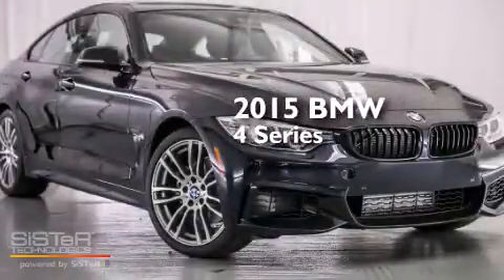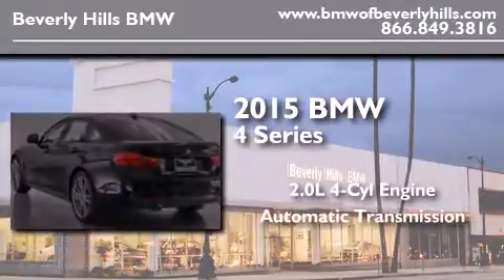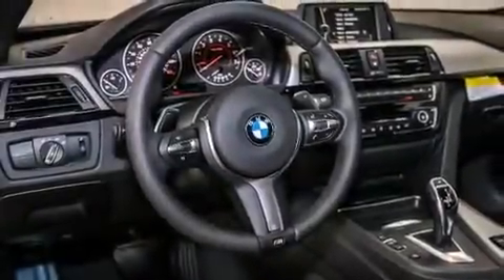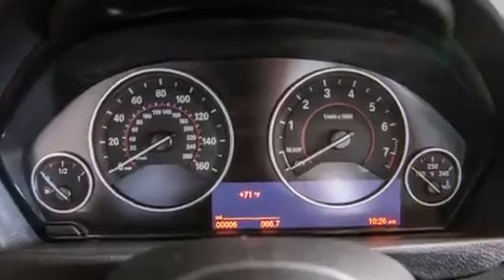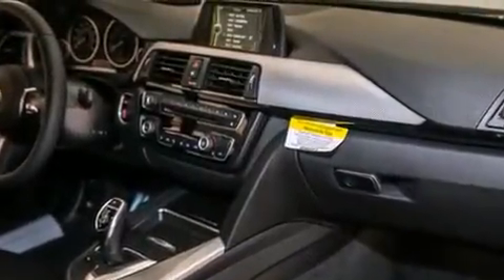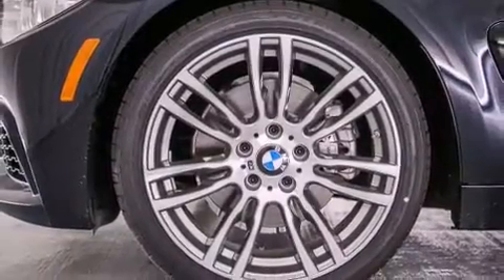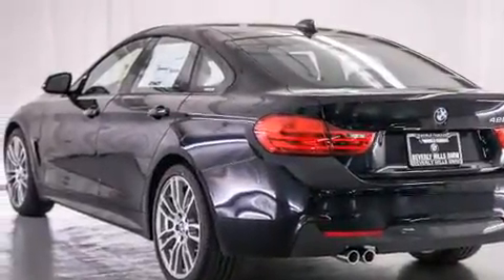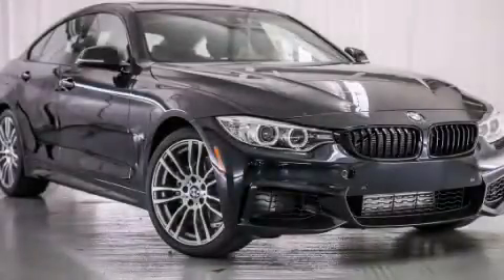2015 BMW 428I Beverly Hills CA 90036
Year : 2015
 Make : BMW
 Model : 428I
 Engine : 2.0L I-4 cyl
 Trans . : Automatic
 Exterior : Carbon Black Metallic
 Miles : 8
 Interior : Black

 2015 BMW 428I Beverly Hills CA